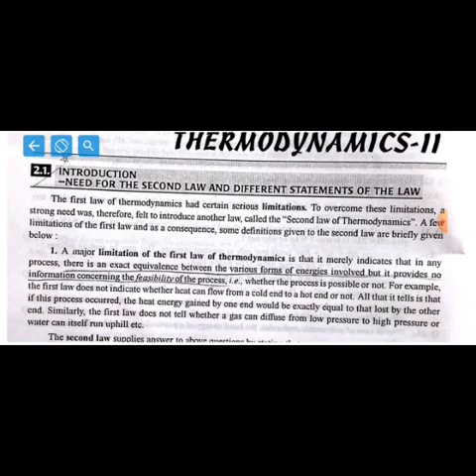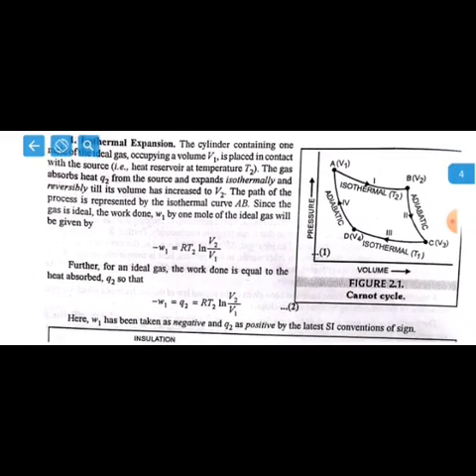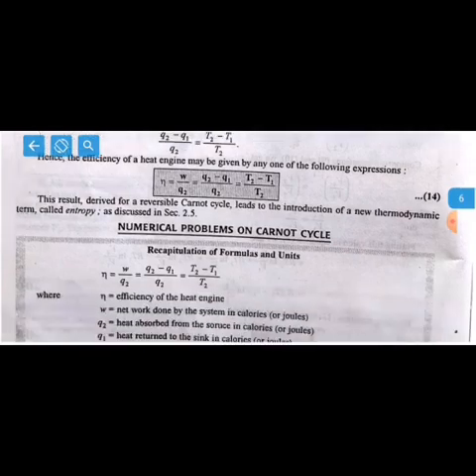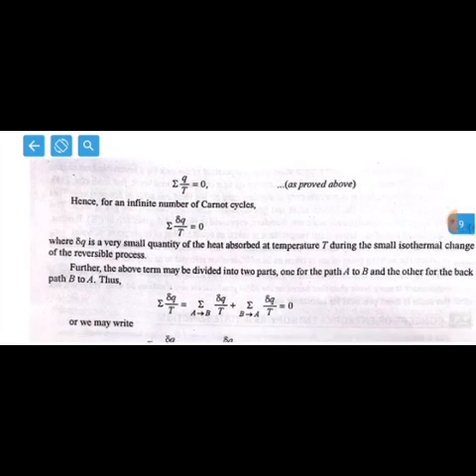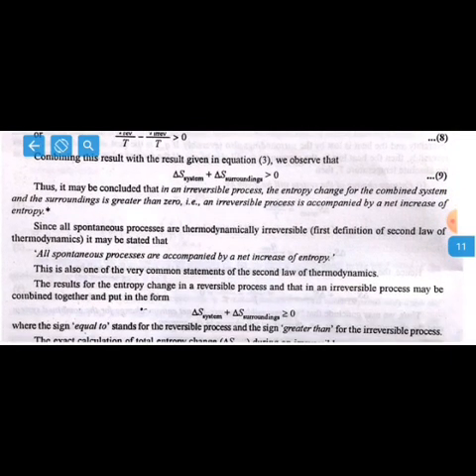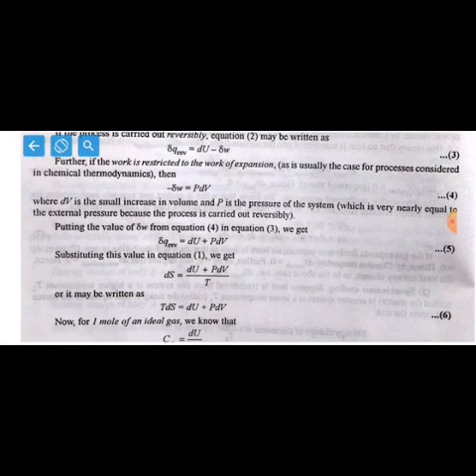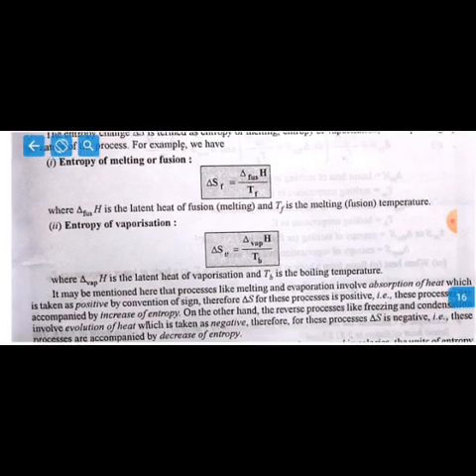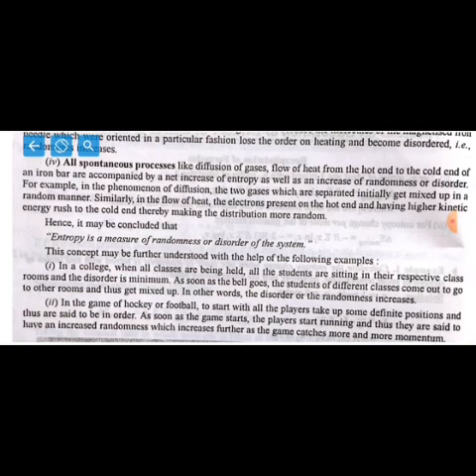Thermodynamics II by Muskan 1211271090057